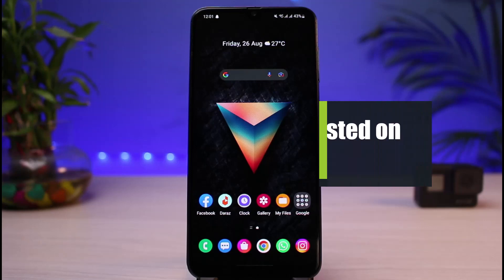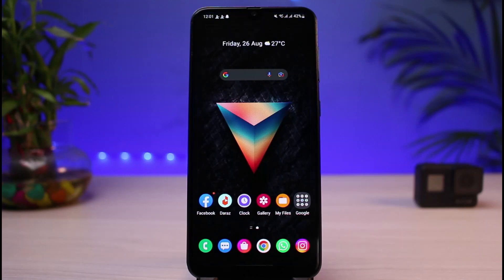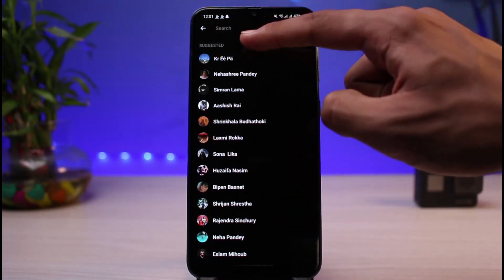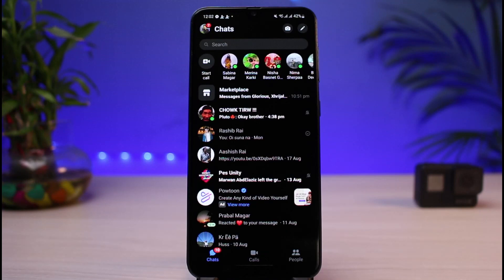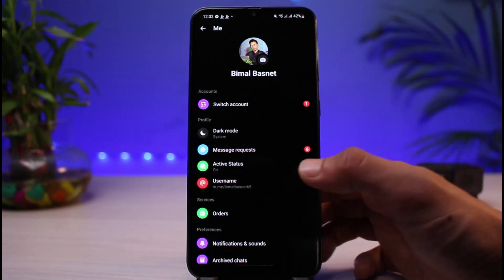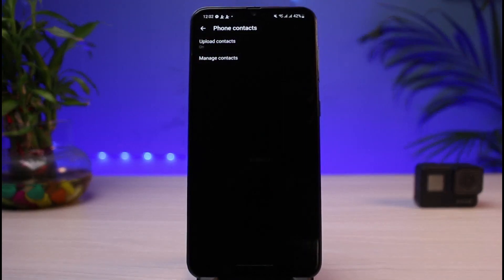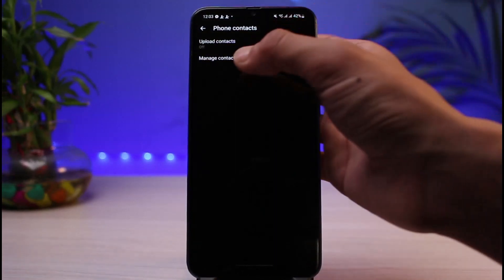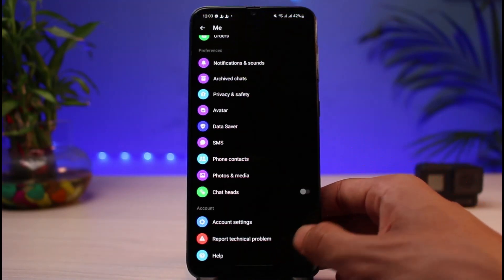Remove Suggested on Messenger !! 2022 (EASY FIX)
➜ This video guides you in an easy step-by-step process to remove the suggested contacts from Messenger. So make sure to watch this video till the end.

Follow these simple steps:
1) Update the Messenger app to the latest version
2) Open Messenger and login to your account
3) Tap on the profile icon on the top left
4) Scroll down and find Phone Contacts
5) If your Upload Contacts is turned on, turn it off.
6) Now tap on Manage Contacts
7) Tap on Delete All Contacts.
8) This way, you can remove suggestions on Messenger.

0:00 Introduction
0:21 What the Issue Is
0:59 Remove Suggested on Messenger
2:11 Outro: Final Verdict